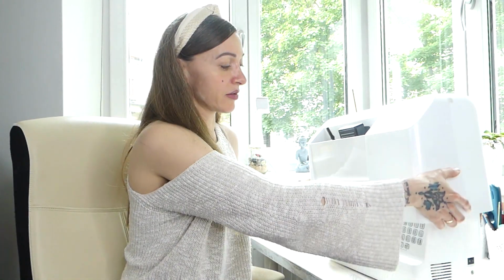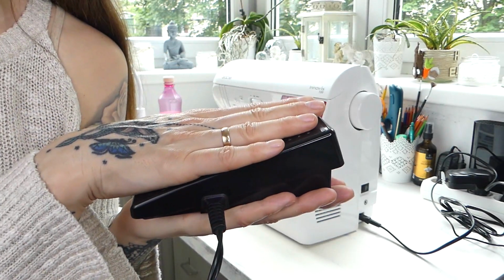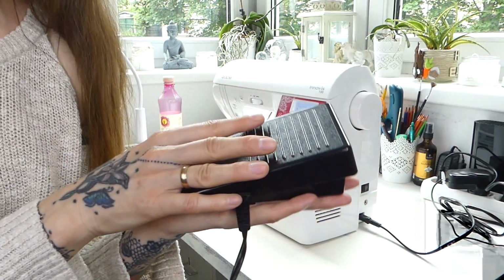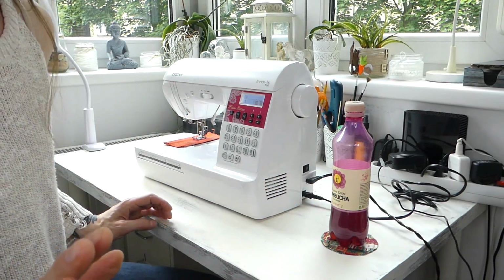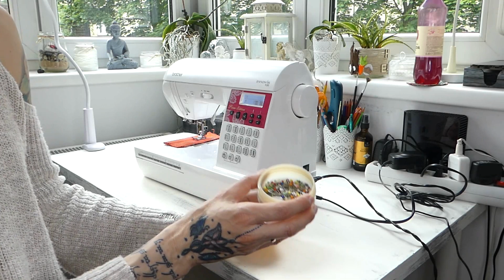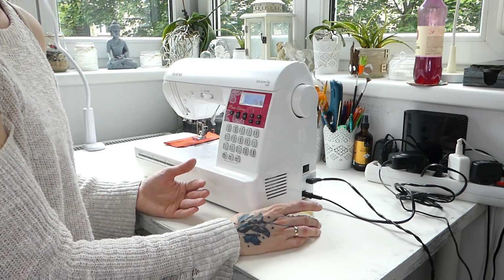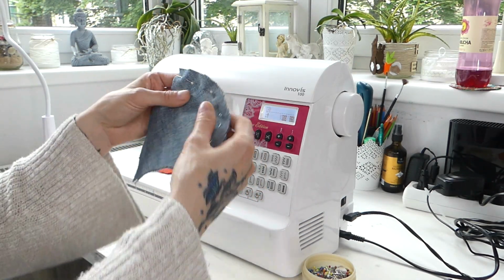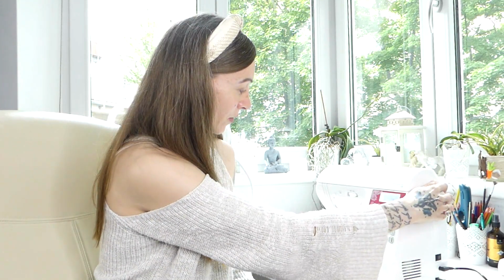First Steps With A Sewing Machine SEWING BASICS 1/5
Today I will show you the first steps and the setup of a sewing machine.
If you want to support me, you can purchase my original sewing patterns for an affordable price:

Try Audible and enjoy listening to books of your choice. It is a great app especially for those of us who have little time to read. I personally absolutely love listening to books when I am sewing, biking, stretching, or cleaning.